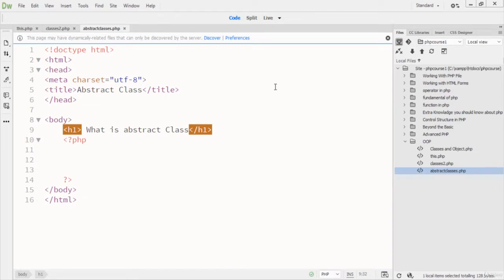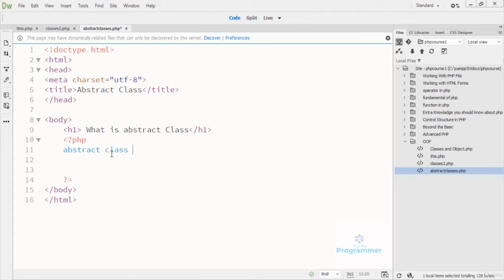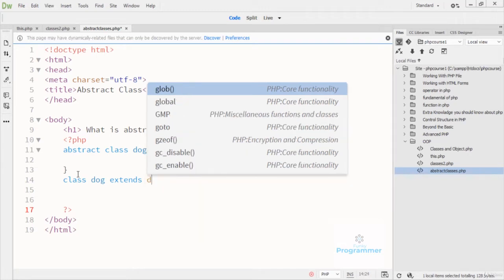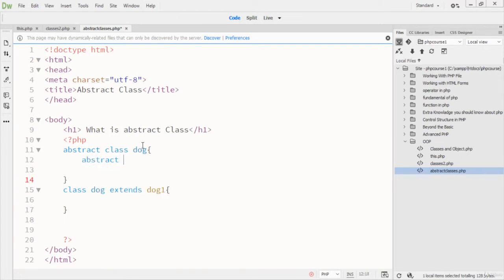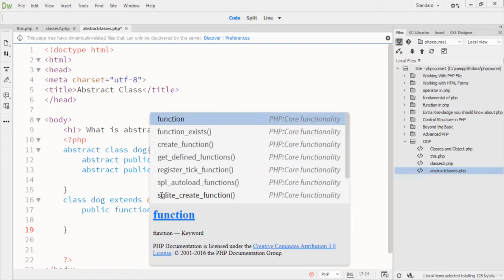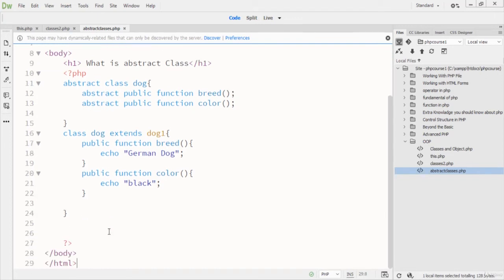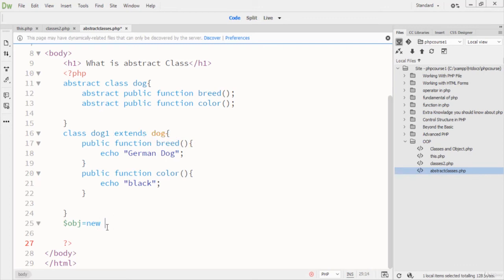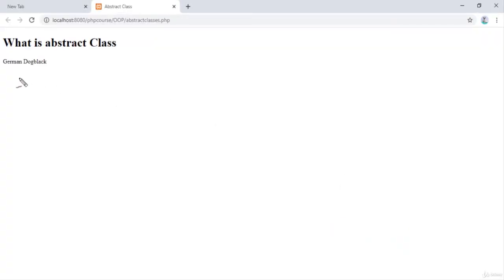13. PHP Abstract Class | Learn Complete Web Development Course Using PHP/MySQL